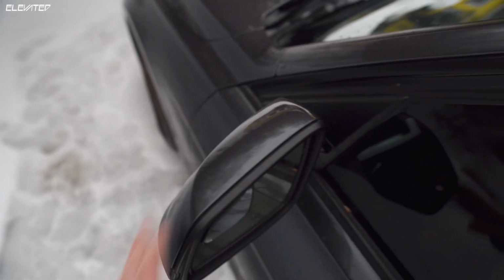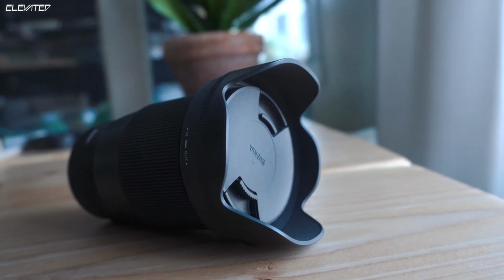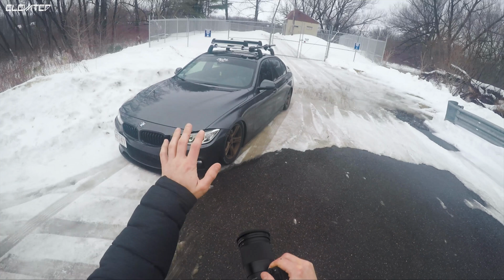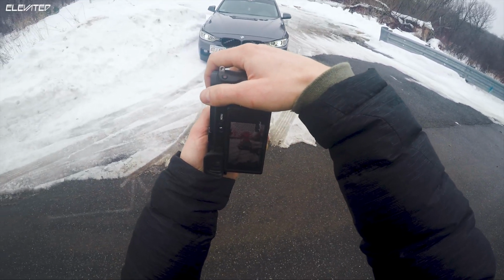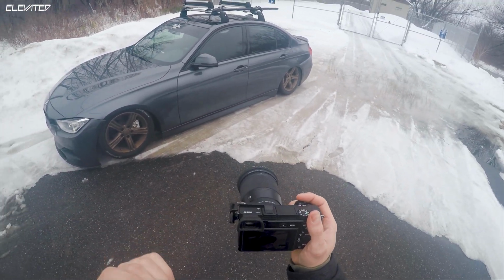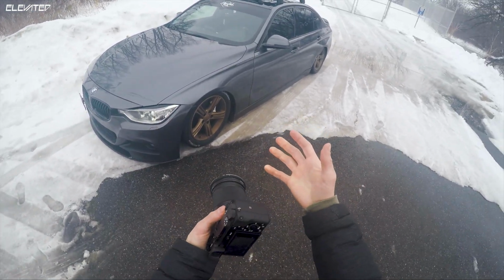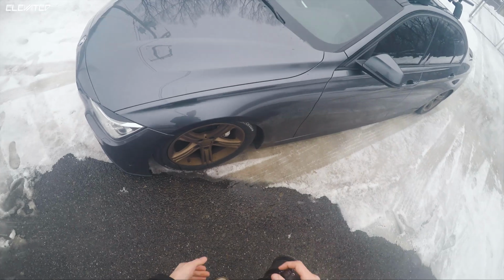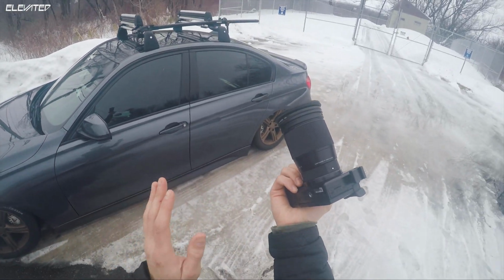THIS IS MY FAVORITE LENS FOR CAR PHOTOGRAPHY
This is my favorite lens for car photography as well as videography, enjoy!

SIGMA 16mm f/1.4 [Amazon]

MY GEAR

PRELUDE MODS